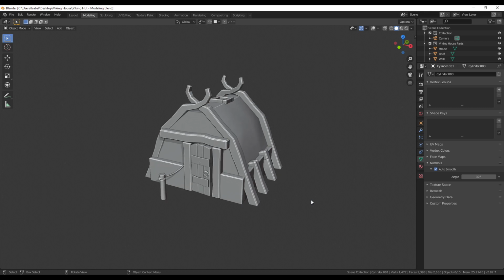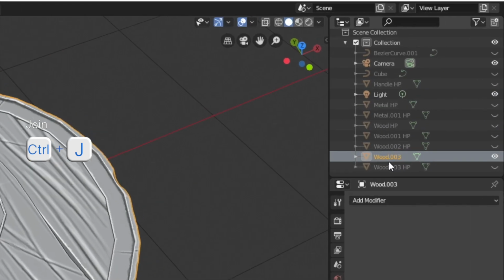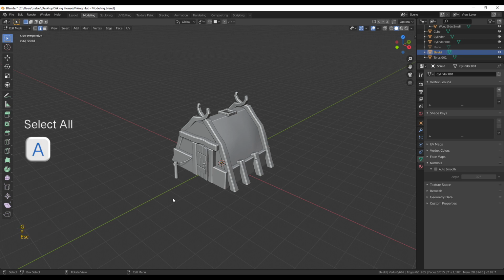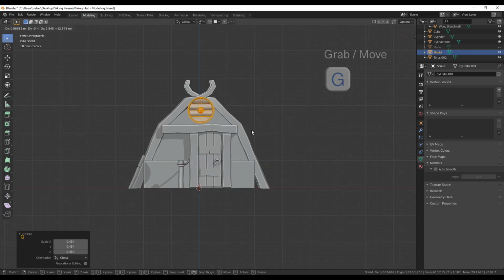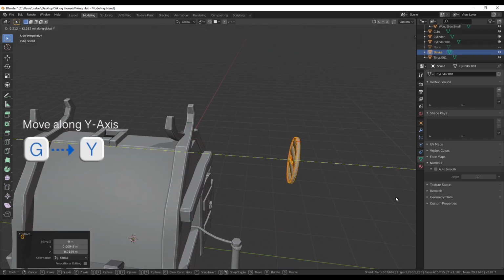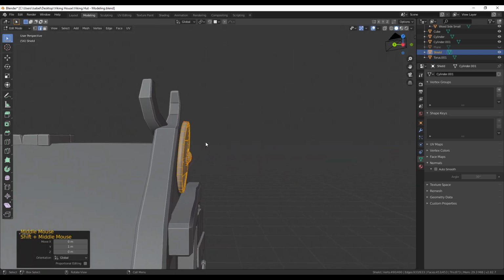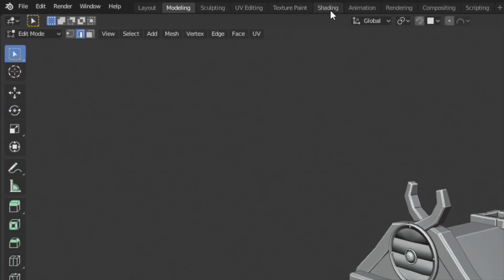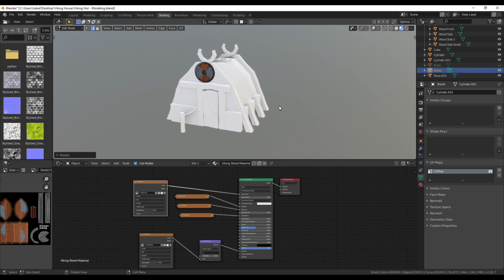1-1 Import Objects - Creating a Stylized Viking House - Blender 2.8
This is the second part of the video tutorial series on how to create a stylized Viking house for example as a game asset. In this video I will show how to import an object from another Blender file in Blender 2.8. I will cover the important keyboard shortcuts and general techniques. The video is aimed for beginner users.

I have recently been working on a Blender Keyboard Shortcut app, called Blender Keys, which is now available on the Play Store and App Store. If you want feel free to try the app and if you have any ideas and wishes for improvements let me know! 👍

If you want to support me you can use one of the following affiliated links (If you order something from amazon after clicking on the links I will get a small percentage of the price without you having extra costs)
Amazon US 🇺🇸